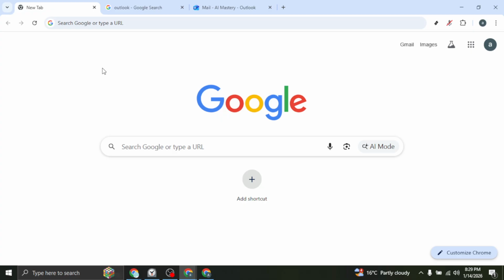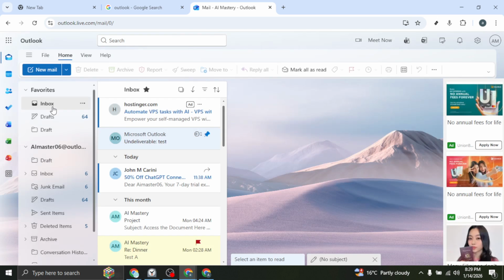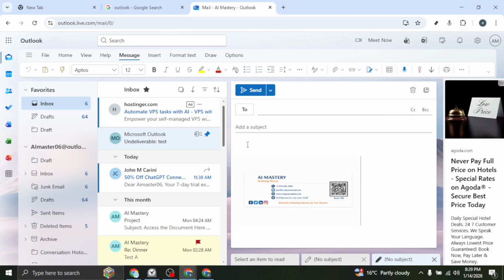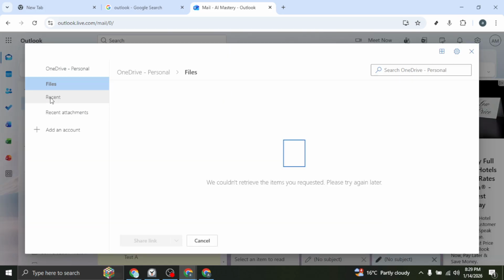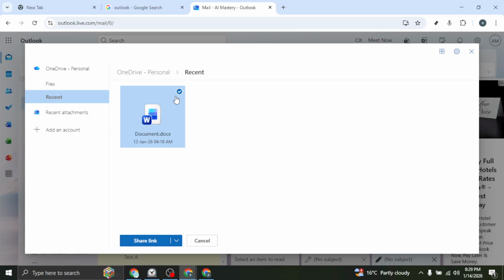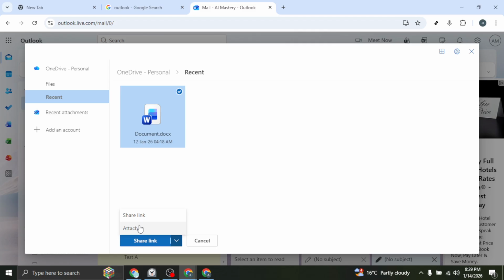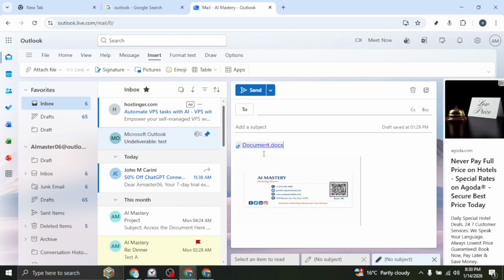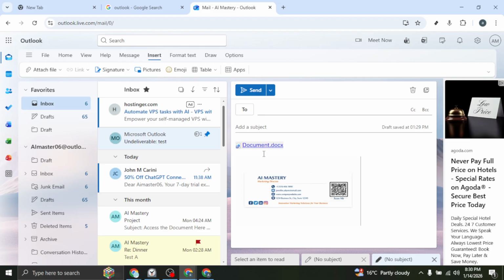How To Attach Onedrive File To Outlook Email (Full Guide 2026)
In this video, we discuss modern file sharing by learning to attach onedrive file links instead of bulky attachments. We show you how to use outlook onedrive integration to send large files and collaborate on documents in real-time.

00:00 Intro
00:15 Open Outlook and Start a New Email
00:46 Access the Attach File Option
01:00 Select OneDrive File
01:26 Choose ""Share Link""
01:44 Quick Tip on Permissions
02:03 Review the Attached Link
02:17 Conclusion